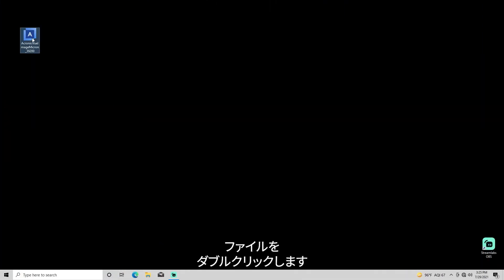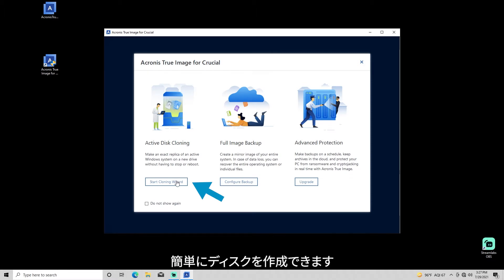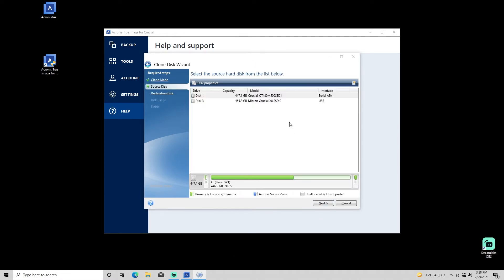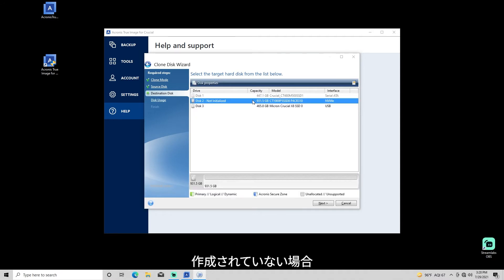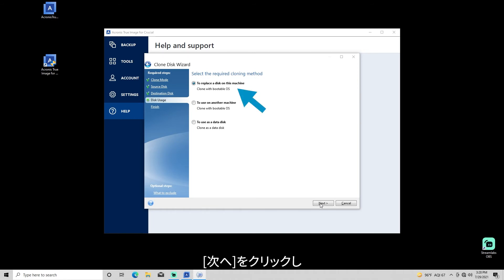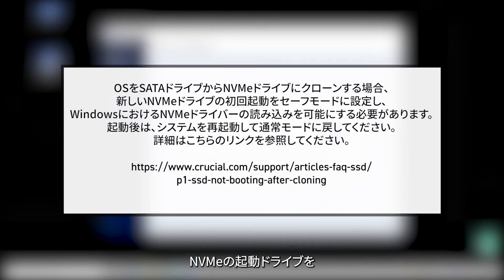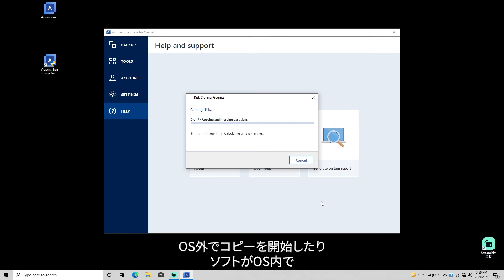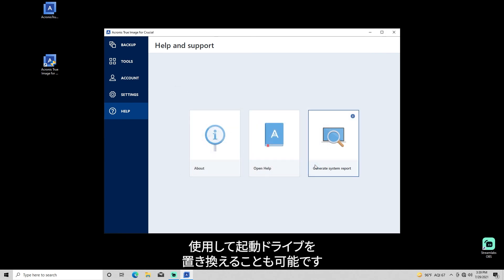Crucial活用テクニック：Acronisの使い方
このビデオでは、Acronis True Image for Crucialを使用してデータをバックアップし、古いドライブから新しいSSDに移行する方法を紹介します。